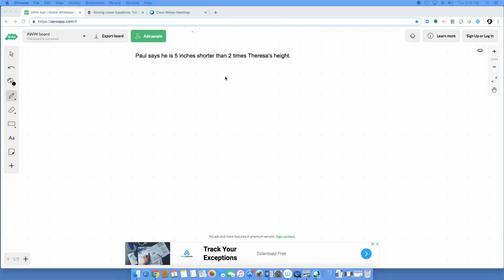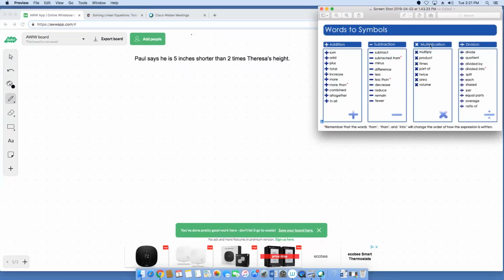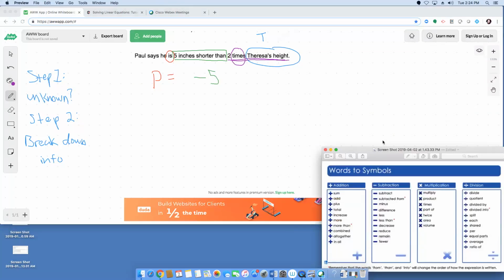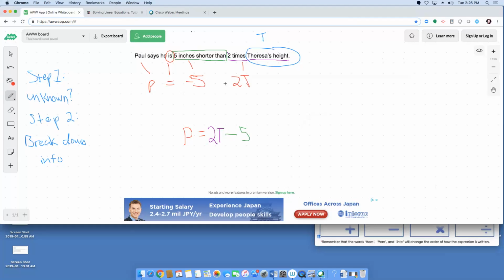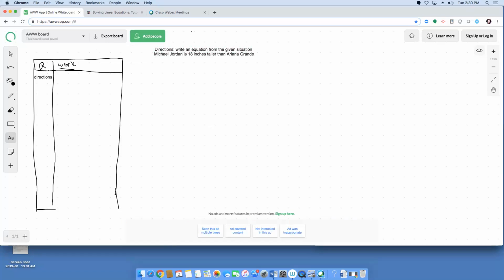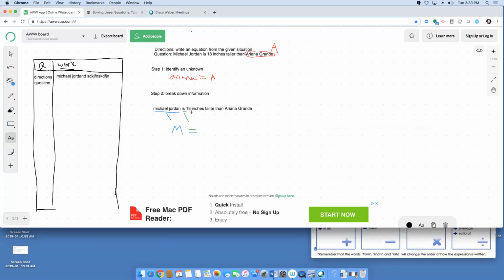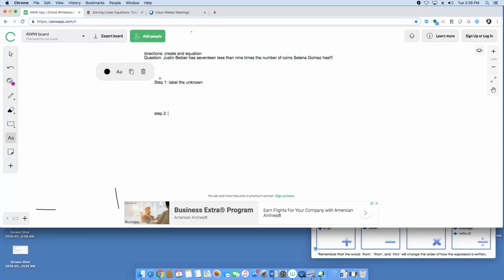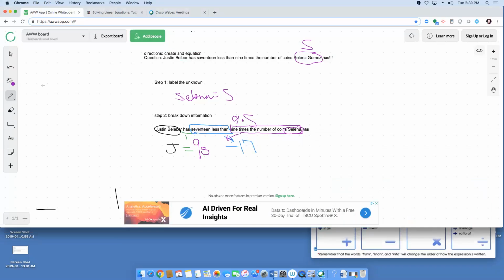Writing Linear Equations